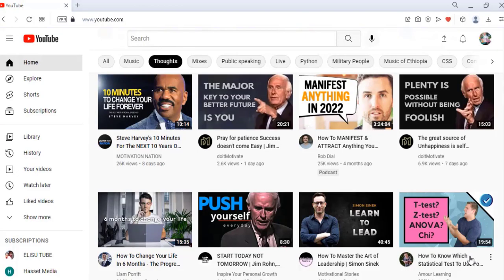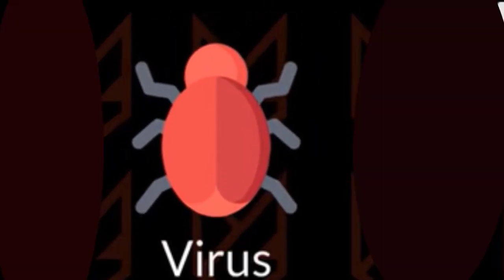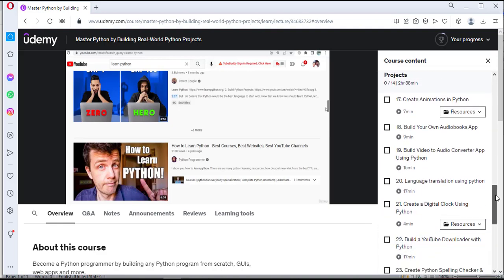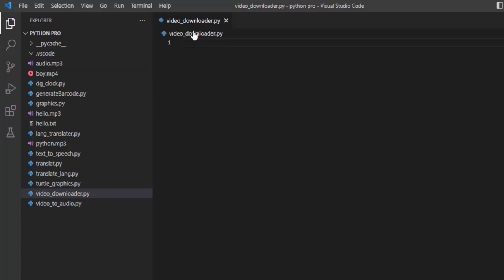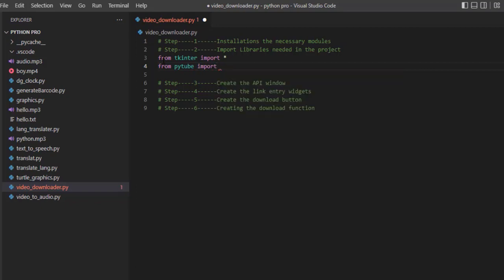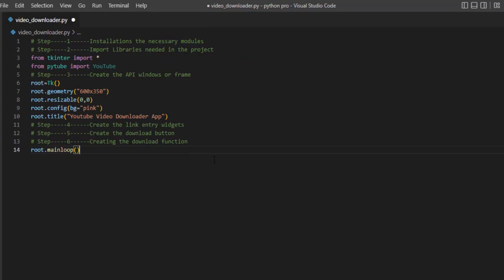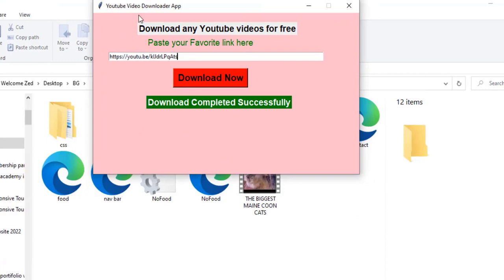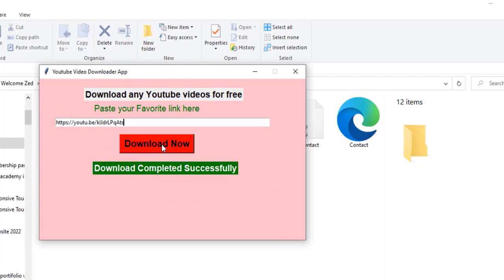How to Download A Youtube Video 2023 FREE(New Method)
How to Download A Youtube Video in 2023, in this video I will show how to download youtube video. maybe you want to download youtube videos to learn something out of it, or you are using the youtube video download tool to save them to play later - this can help you. I like to download my own YouTube videos.
 How To Download A YouTube Video [2023 FREE]